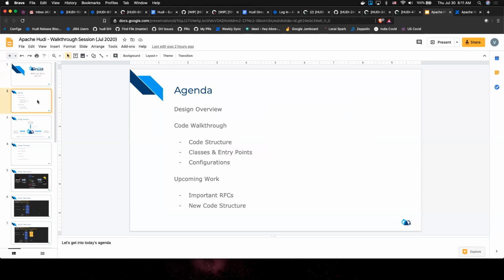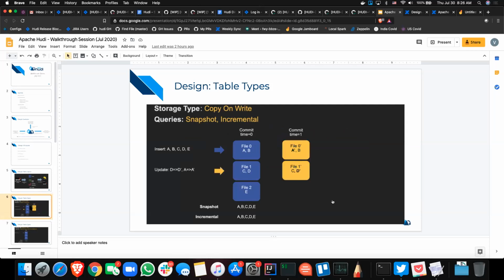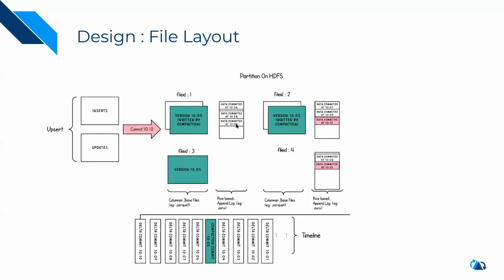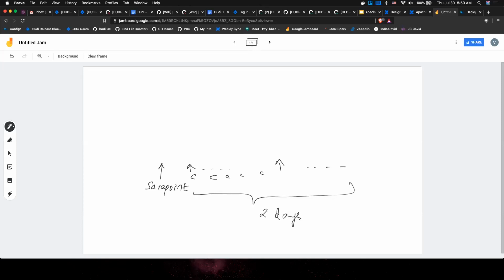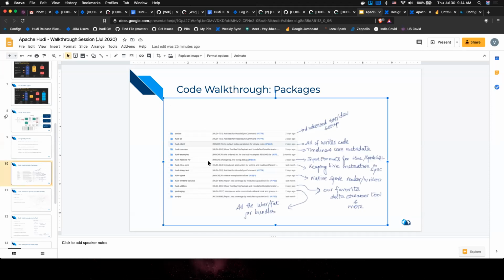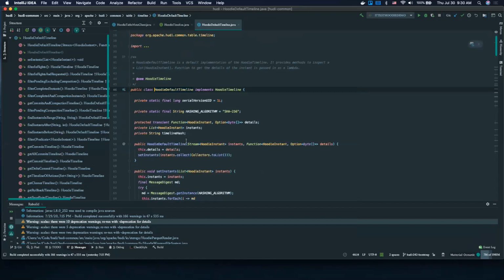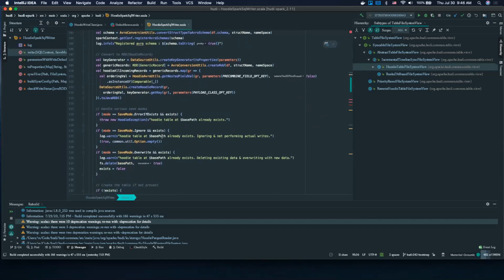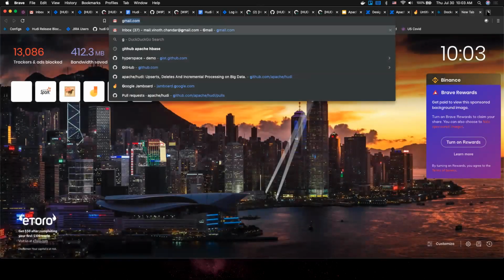Apache Hudi - Design/Code Walkthrough Session for Contributors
Apache Hudi is an open source spark library that ingests & manages storage of large analytical datasets over DFS (hdfs or cloud stores). Querying such large datasets can be done via spark, hive, presto etc. Hudi brings stream processing to big data, providing fresh data while being an order of magnitude efficient over traditional batch processing. It supports upserts, incremental pull/querying, read optimized query, self manages file sizes to mitigate small file problems in large datasets, deletes for GDPR compliance, async compaction and much more by ensuring ACID semantics over large datasets.